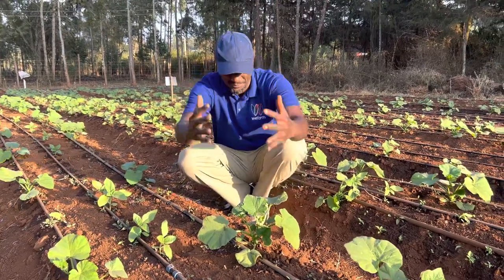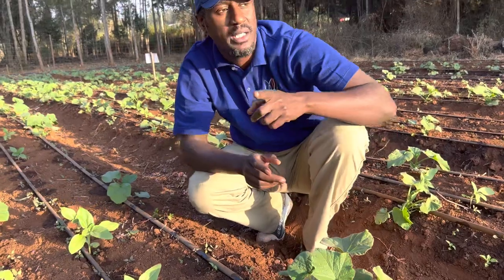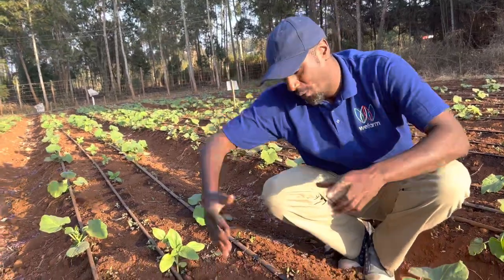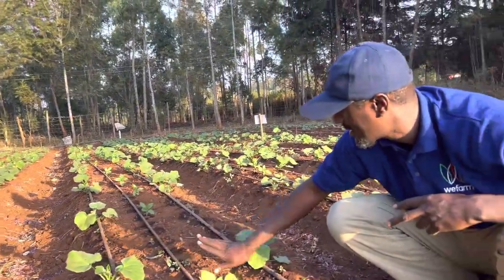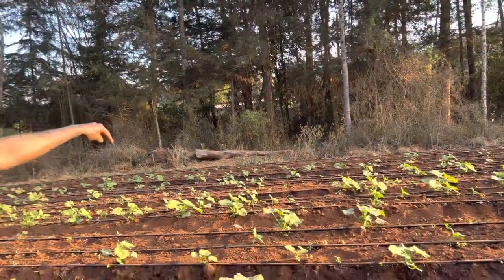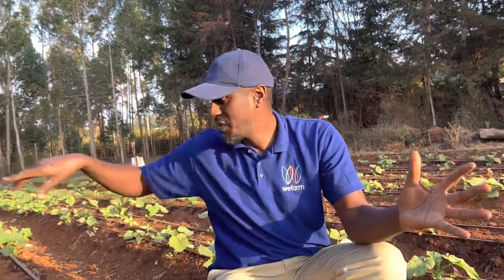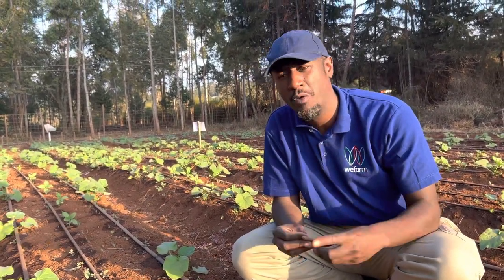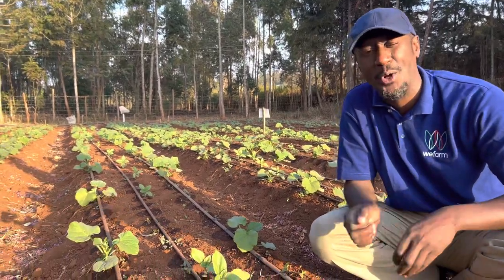Butternut Squash Farming ~ 30-Day Progress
Sowed these Butternut Squash at the beginning of February as a cover crop, rotational crop & for providing out Bees with Pollen. The progress so far is great.